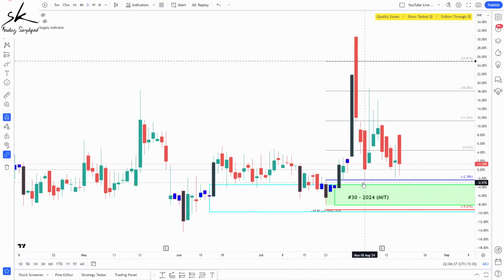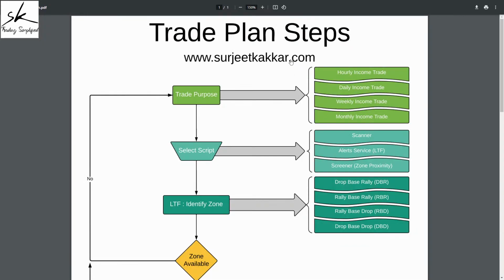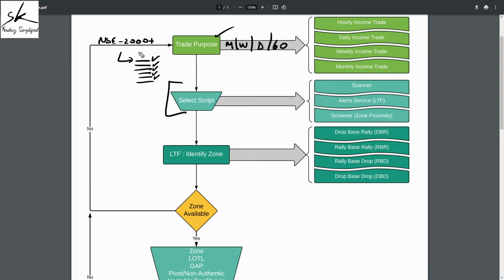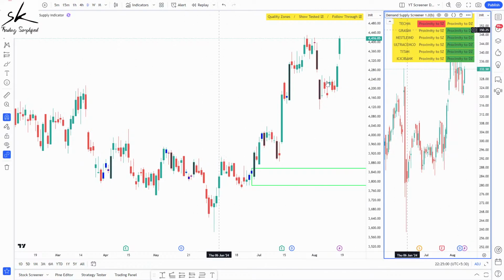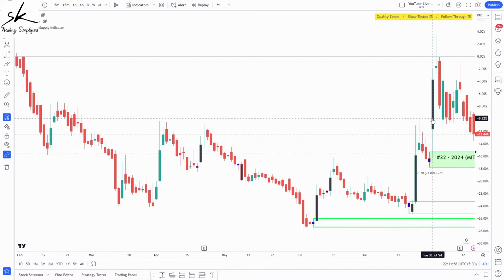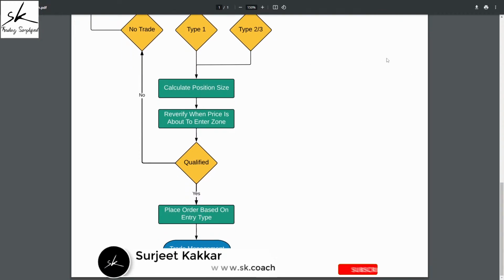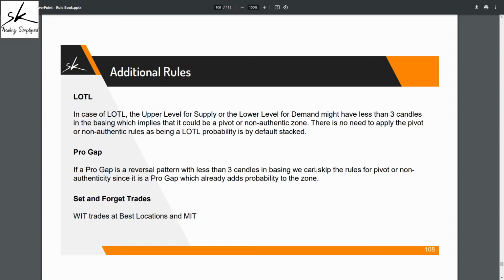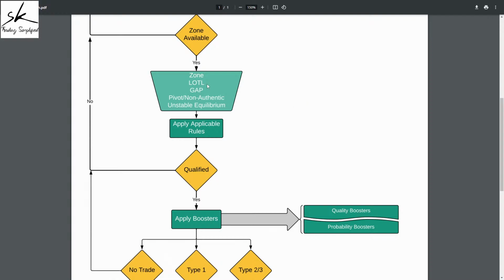Mastering Demand Supply Trading: Live Practical Session #32 - 2024